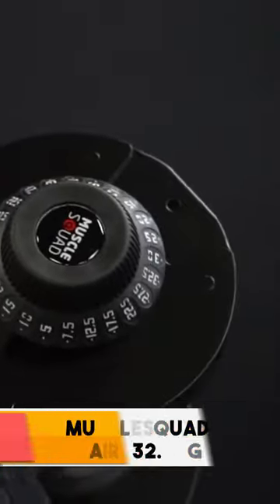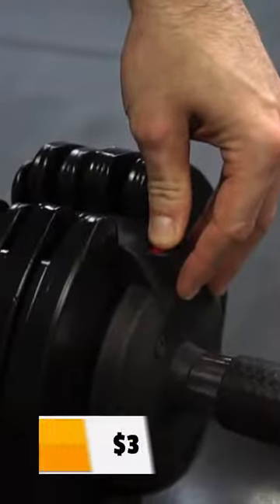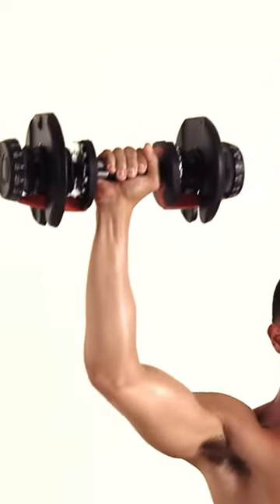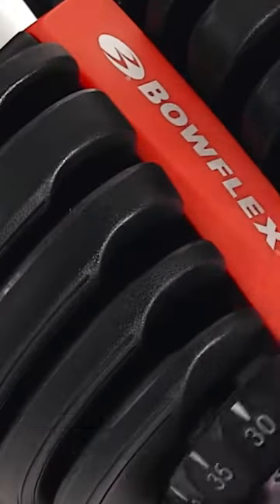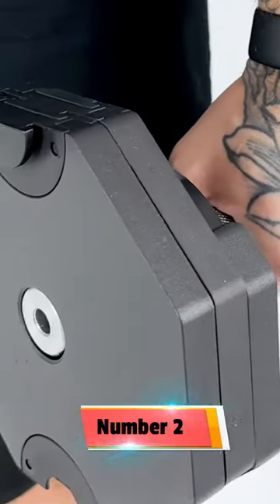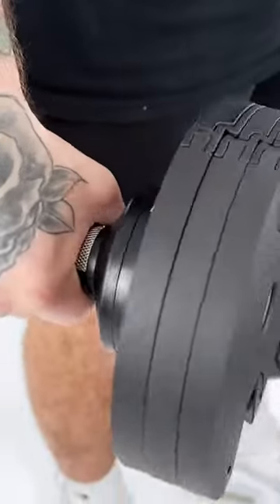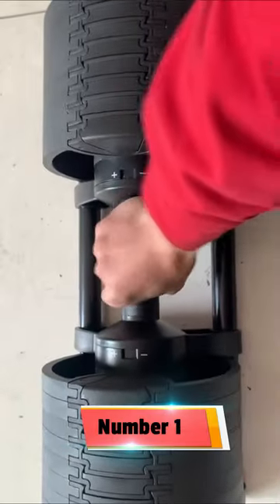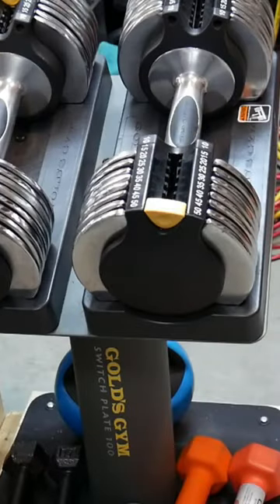Best Adjustable Dumbbells 2023